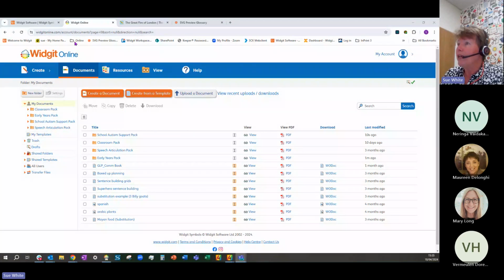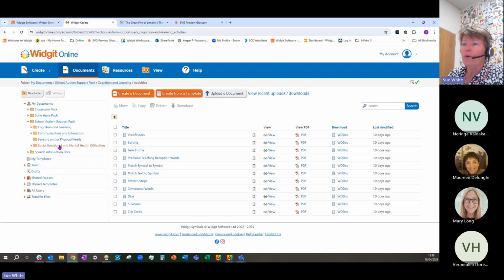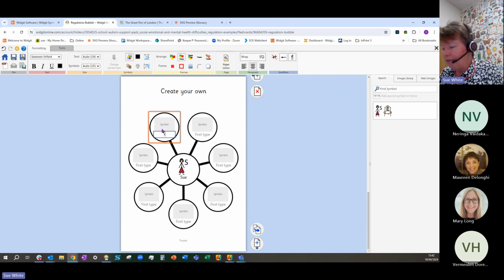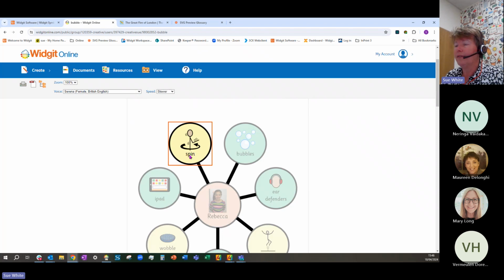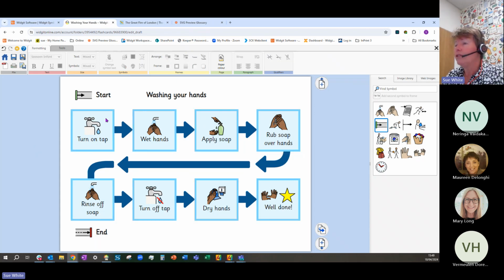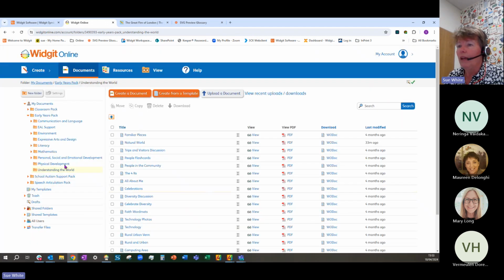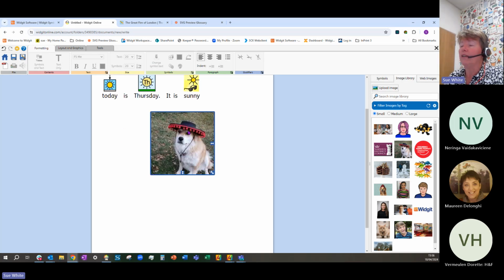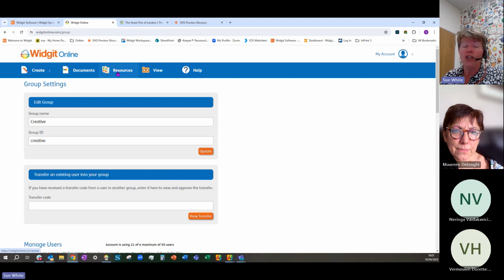CENMAC's Thursday Thirty - What's new in Widgit Online?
In this recorded session Sue White, Head of Education at Widgit shows how making your own symbolised resources has never been easier in Widgit Online. Now you can also edit, adapt and amend Widgit's ready-made resources.

This session will introduce the Autism Support, Classroom and Early Years Packs as well as demonstrate how to create your own personalised resources.